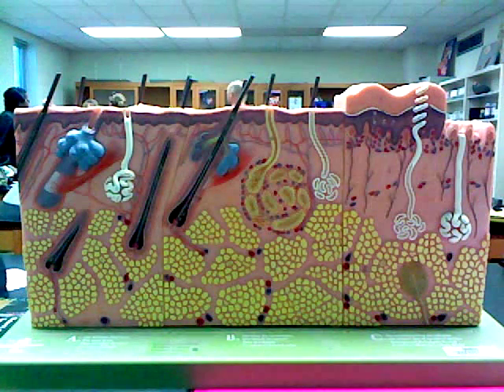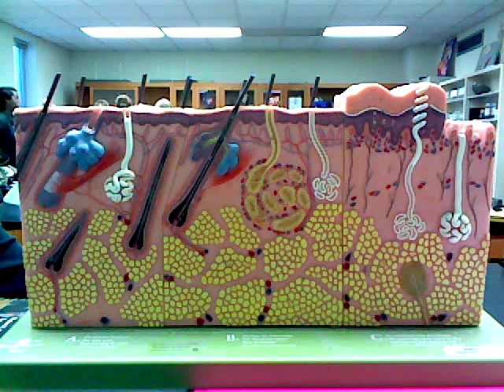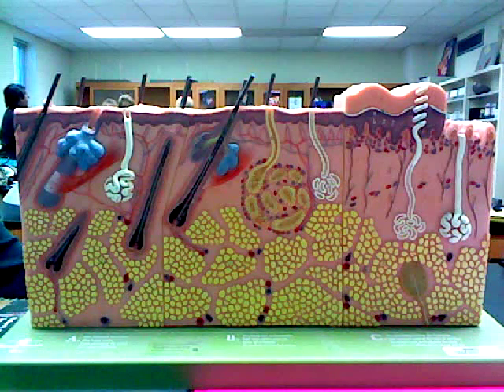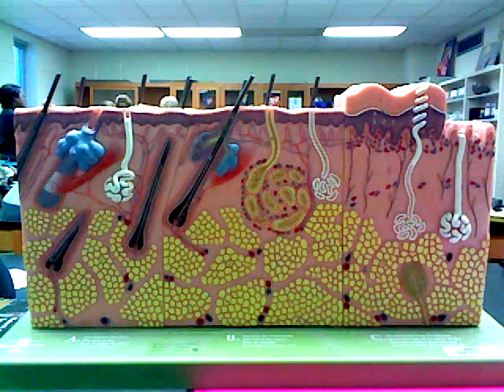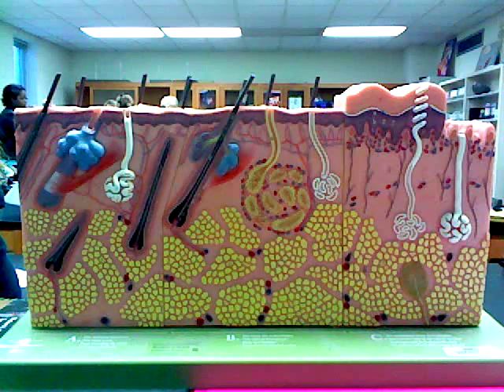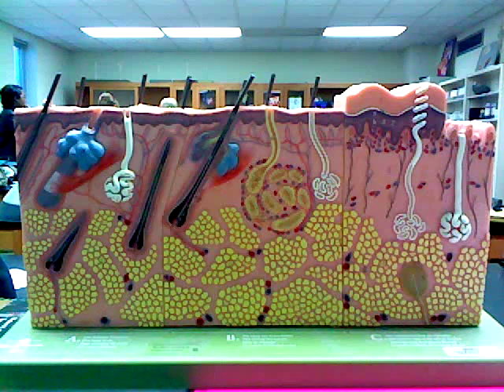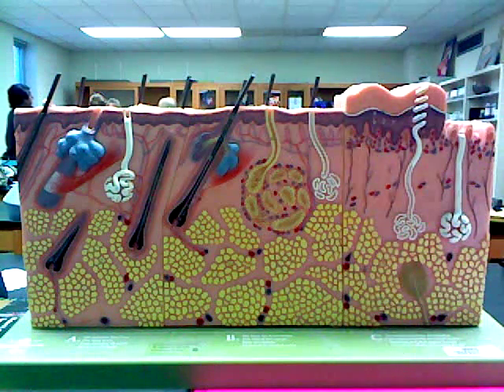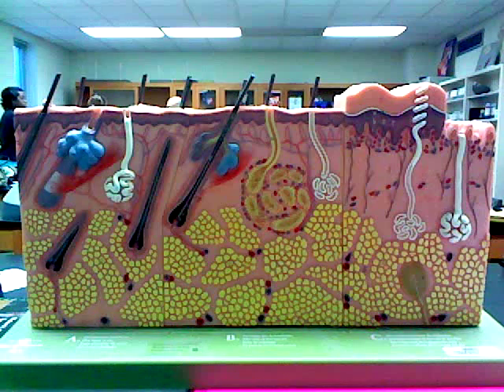BIO 2401.006 Parts of the skin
explains the integumentary system... its functions, parts, and layers.